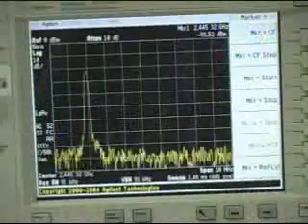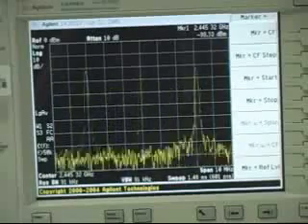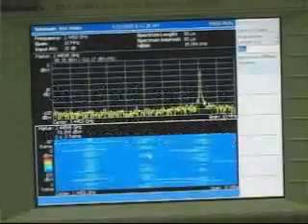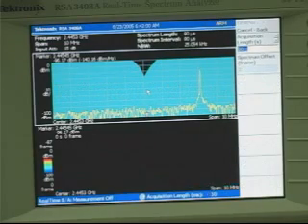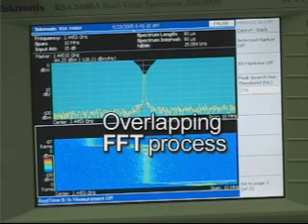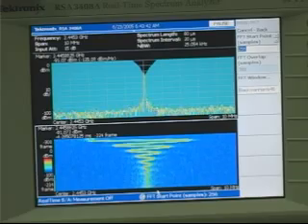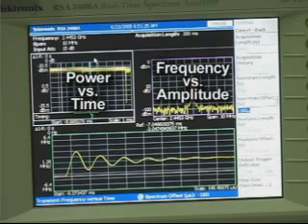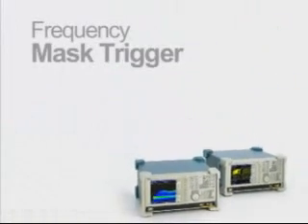Transient Signal Analysis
Learn how the Tektronix Real Time Spectrum Analyzer can speed the detection of transient signals